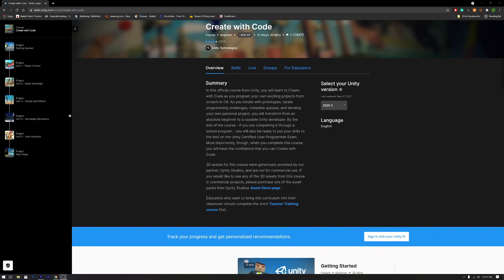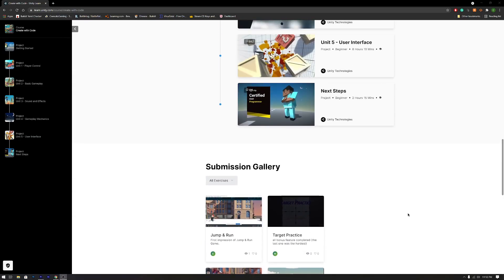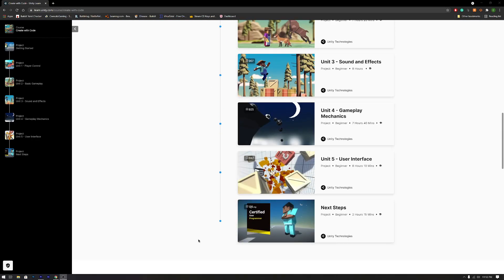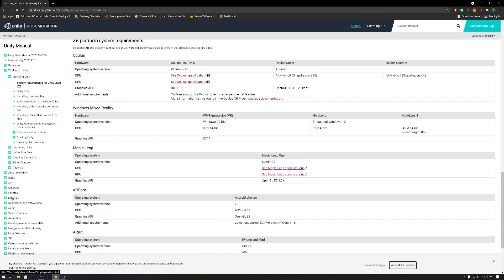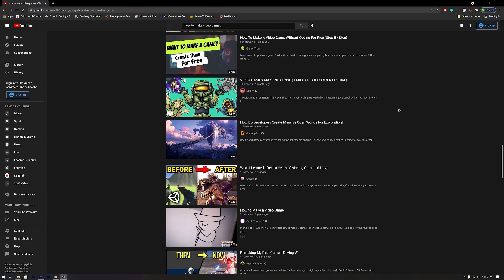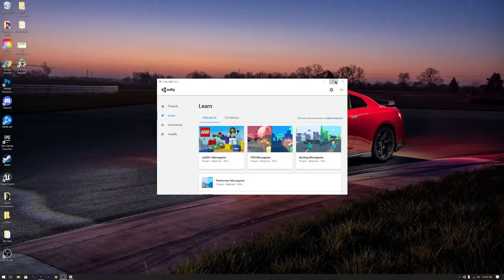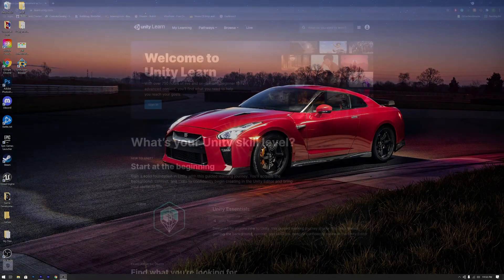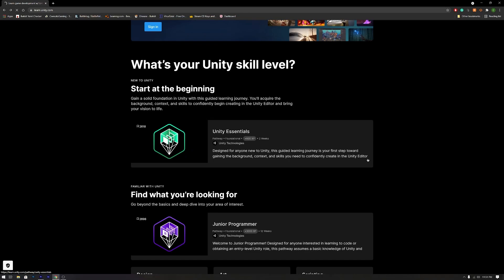How to Learn Game Development FAST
What's up everyone, In this video I'm going to give you 6 Steps to help you learn game development fast. This video should help you learn the game development process, and help you get your first game completed!

Chapters:
0:00 Intro
0:26 Step 1: Pick a Game Engine
2:40 Step 2: Learn How to Code
4:38 Step 3: Make Small Projects
6:26 Step 4: Watch Tutorials on Youtube
9:05 Step 5: Learn Accompanying Software
12:12 Step 6 Never Give Up!
14:39 Outro